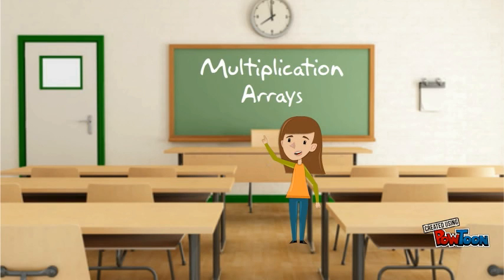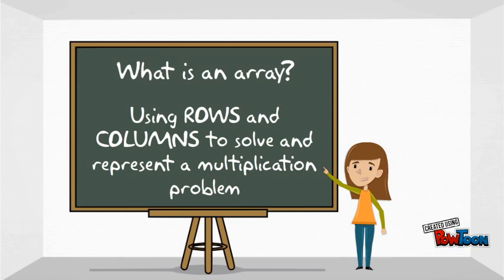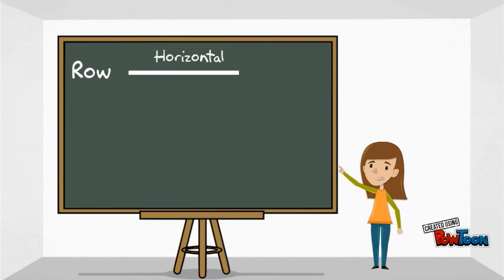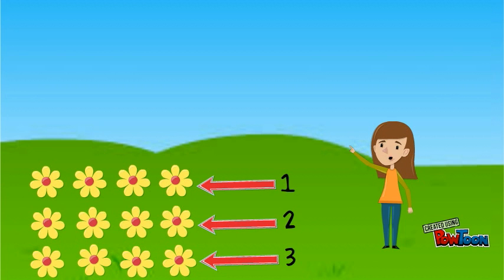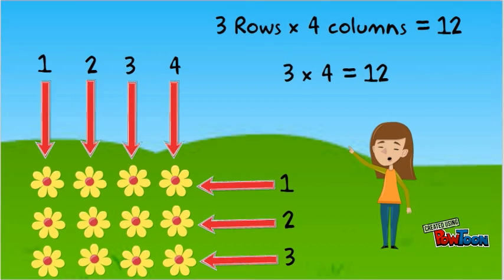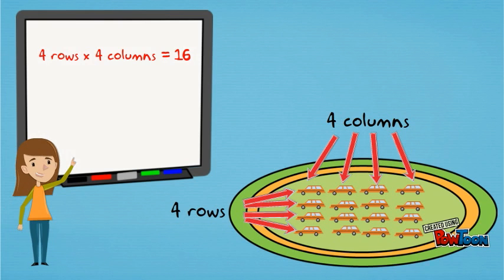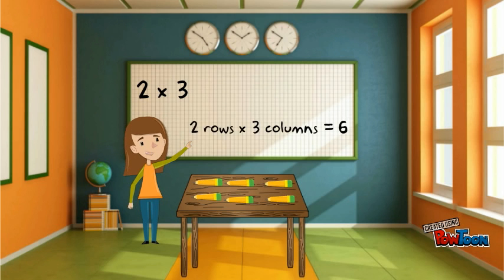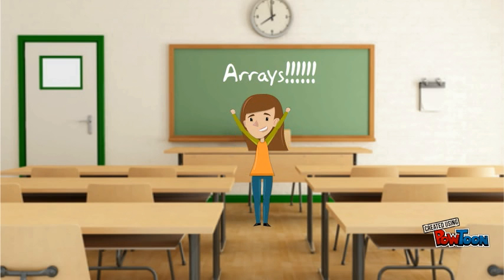How to use Multiplication Arrays